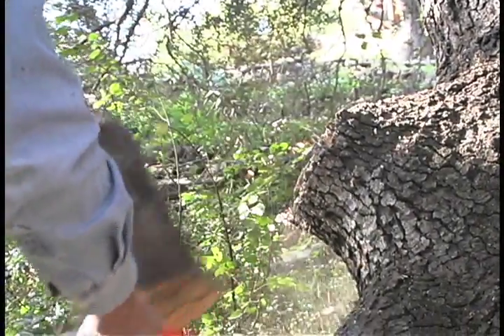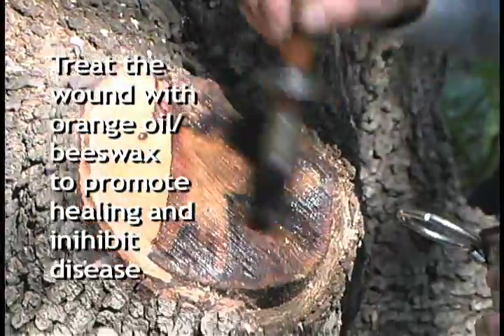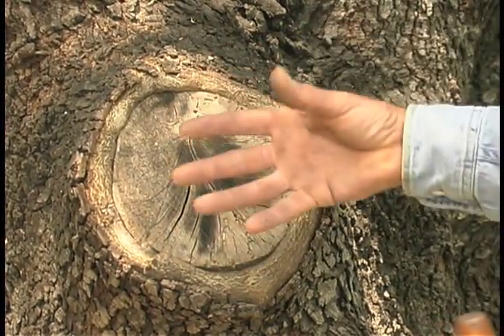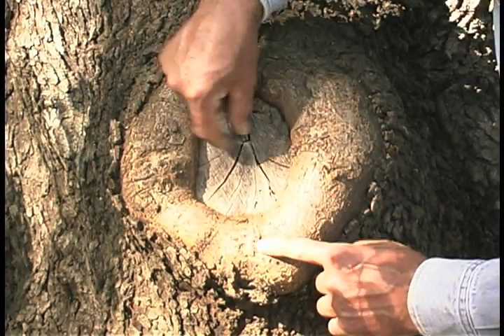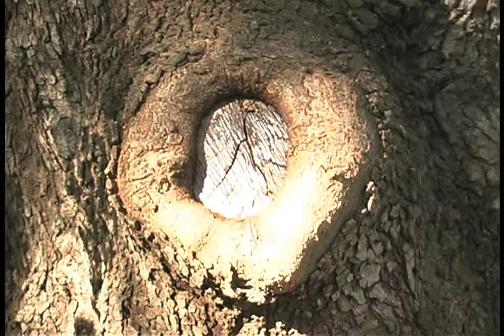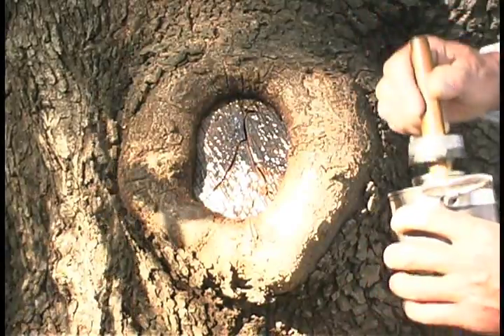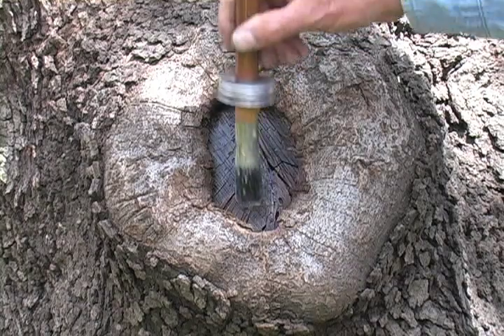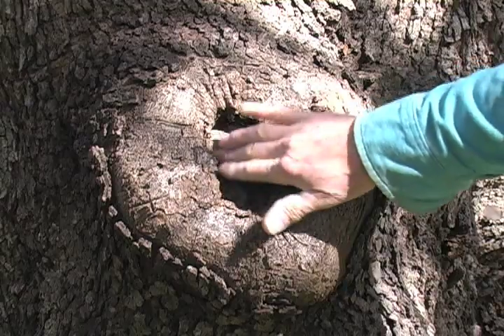How a Tree Heals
for knowledge and products to help our trees thrive, including TreeHeal, the revolutionary new wound treatment dressing that helps the tree fight insects and micoorganisms while allowing the wound to breathe. In this video we see how effective TreeHeal is, as we watch a large oak tree heal a major cut over more than eight years.